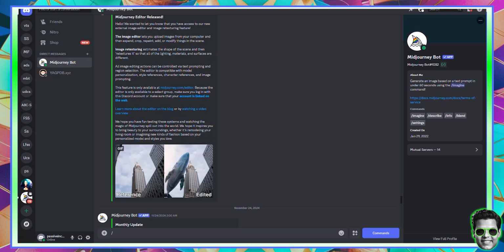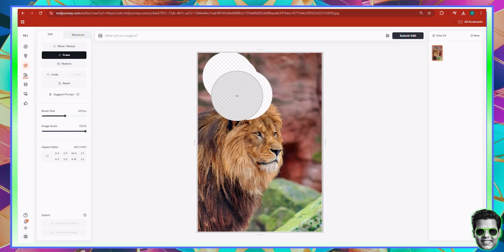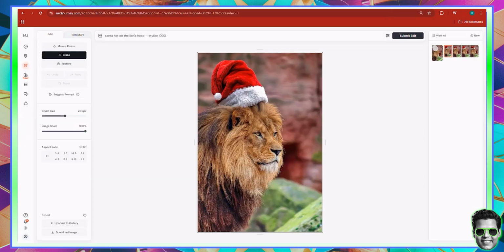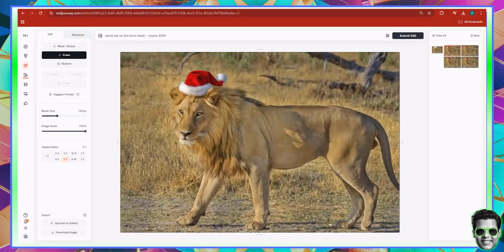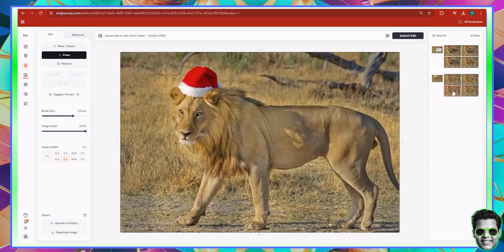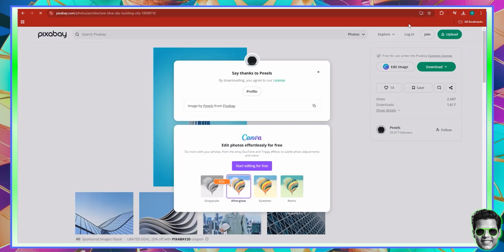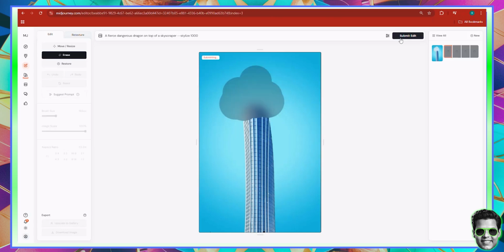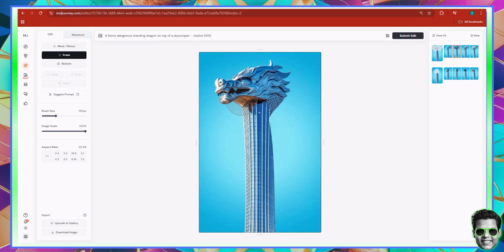The Midjourney Editor REVOLUTION That's Changing the Game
Midjourney just changed the game! 🚀 The new Midjourney Editor is revolutionizing AI-generated art, giving creators more control than ever before. In this video, I break down the latest features, how they work, and how you can use them to create next-level AI art. Don't miss out on this groundbreaking update!